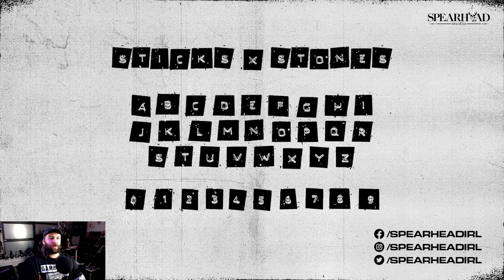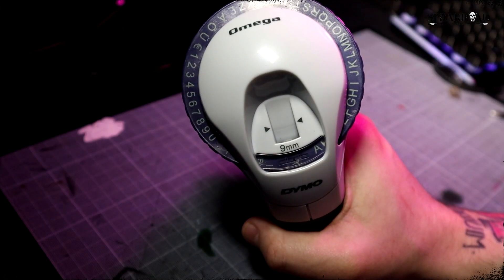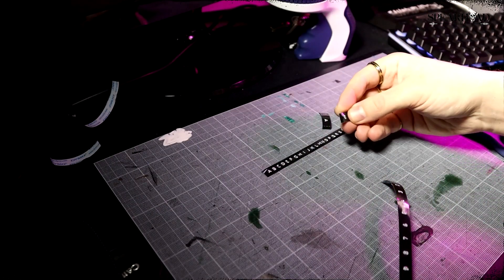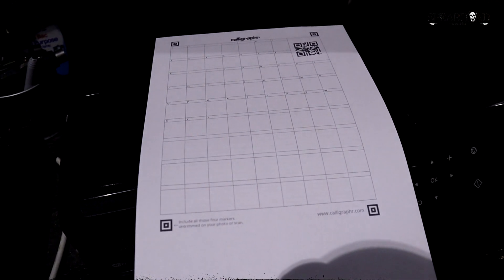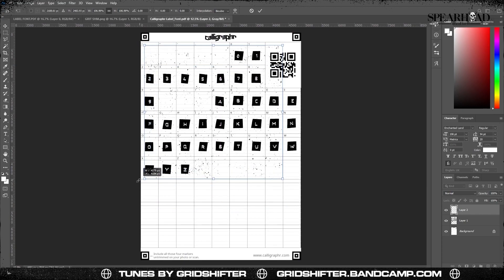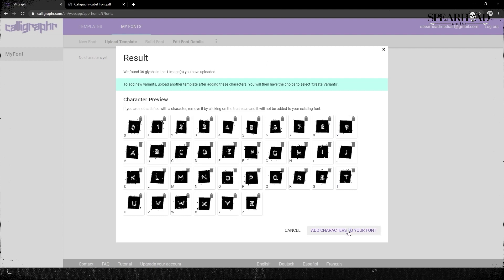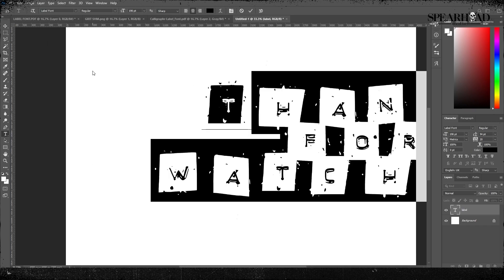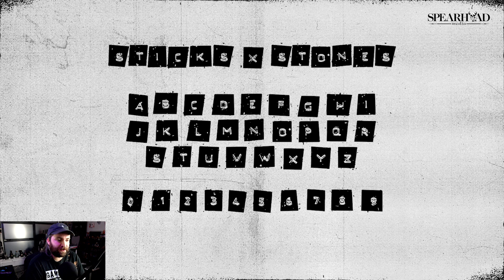HOW TO: Make A Punk Style Font - FREE FONT! - [Tutorial] 2021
Make a fun punk style label font!
Been playing around with some fun projects in the studio lately so for this tutorial I decided to make a video on one of them - catch me trying to make a punk font with a Dymo label maker and Calligraphr!

ONE-STOP-SHOP FOR ALL YOUR DESIGN NEEDS:
- Envato Elements

THE BEST STOCK ASSETS FOR METAL ART:
- Amazing Stock Discount Bundles

- NEOSTOCK Home Page!

- Blue Yeti USB Mic:

- Huion Kamvas Pro 16:

- Logitech StreamCam:

- Neewer 660 RGB Light set:

- AOC 34" Curved Ultra-wide (Monitor):

Dymo Label Maker:

📚 CHAPTERS:
Intro - 00:00
Font Making - 01:00
Photoshop - 04:07
Calligraphr - 05:05
Outro - 06:55

🎶 TUNES
A huge thank you to synthwave artist Gridshifter for allowing me to use his tunes for these tutorials and making watching these all the better. Check him out and support his work at the following links;